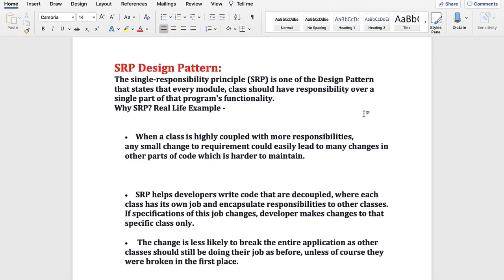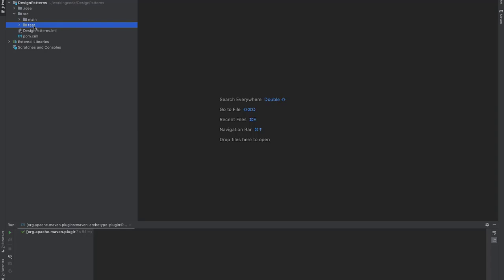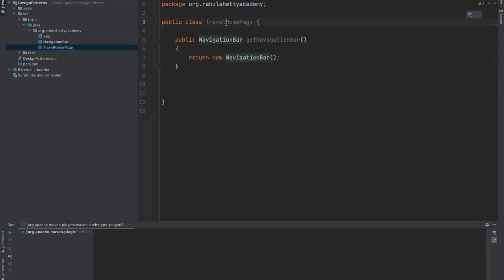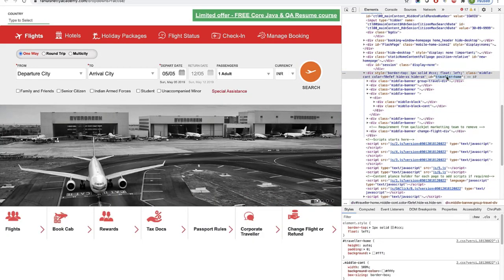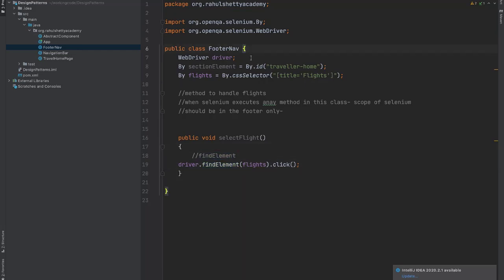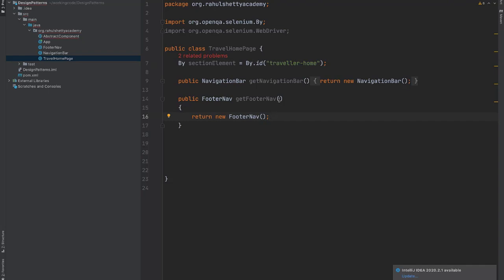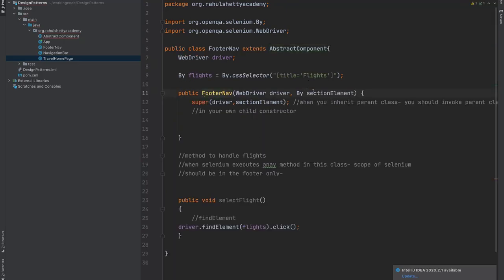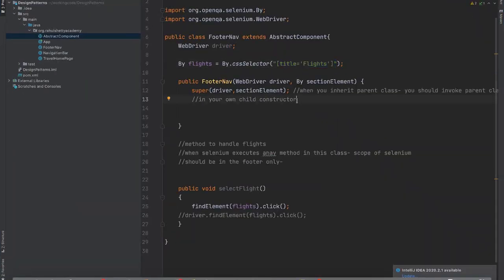#2 -Selenium Framework Design patterns | SRP Design Pattern Introduction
In this Video, You will learn about SRP Design Pattern and how to use this in the Selenium Framework Design,